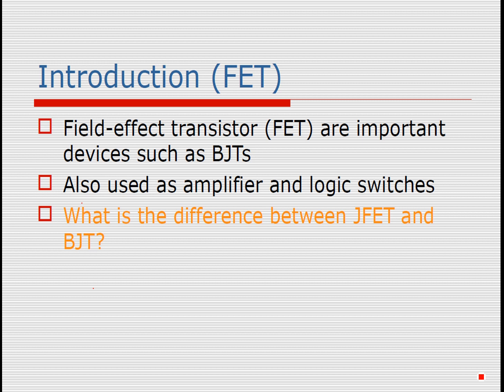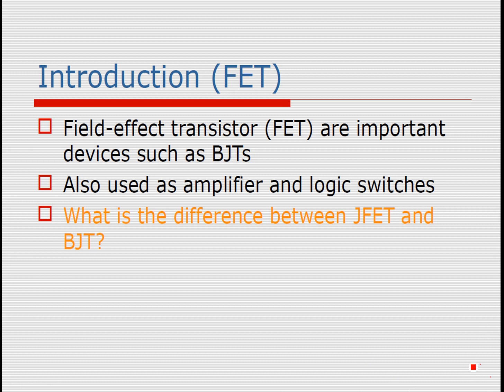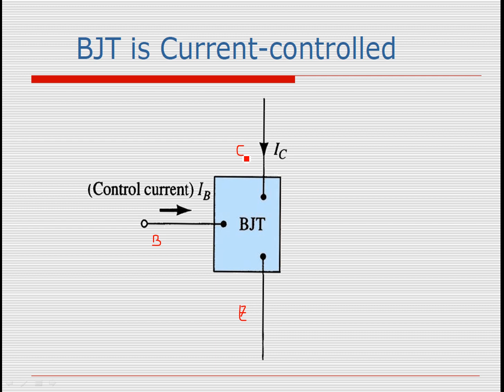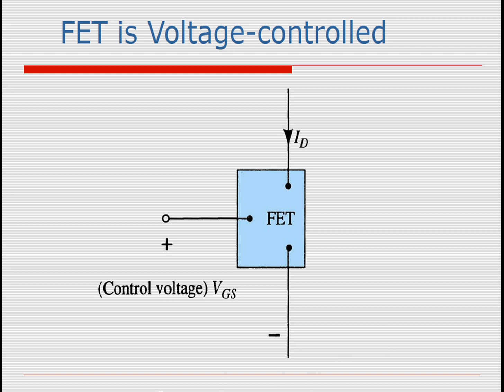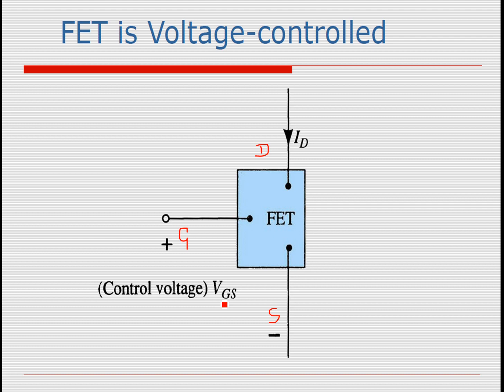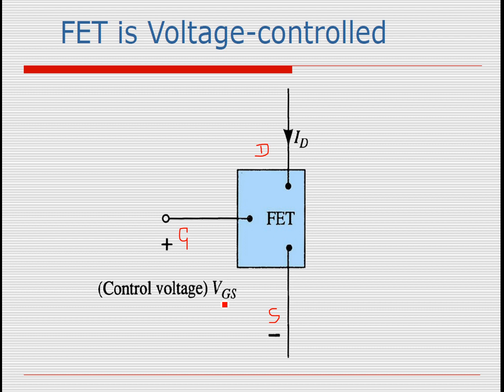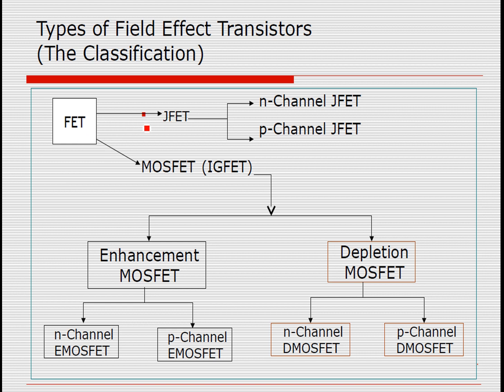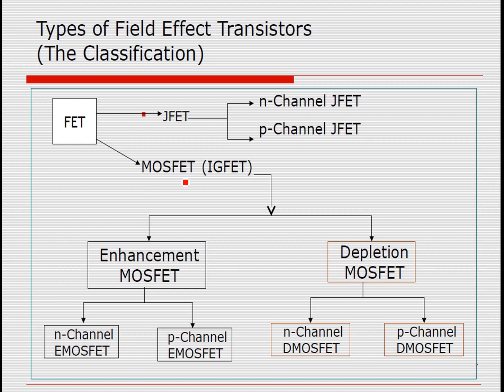FET - Introduction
FET and its Types